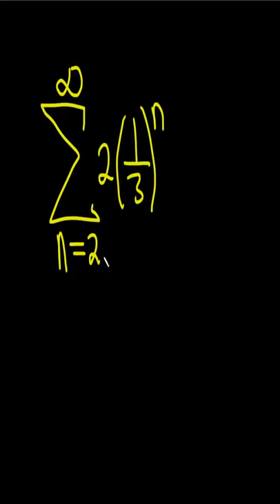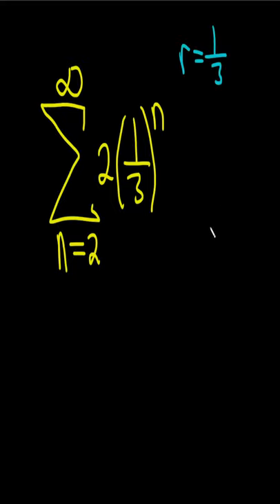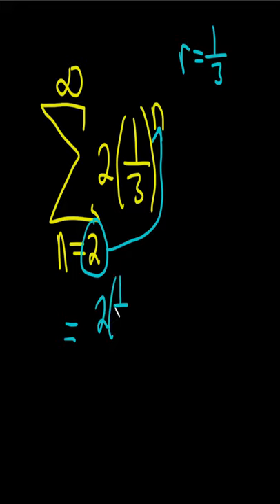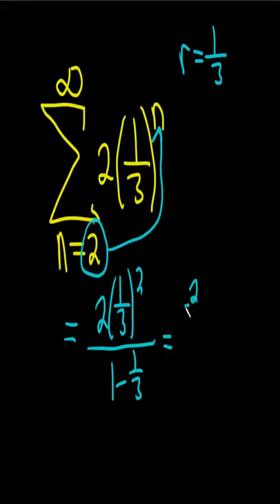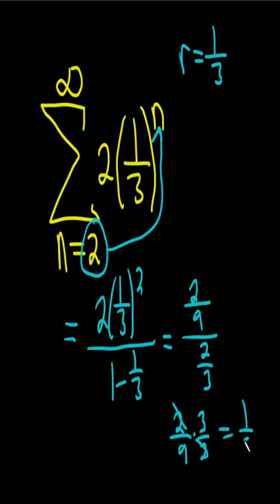Sum of the Infinite Geometric Series starting at n = 2: SUM(2(1/3)^n)